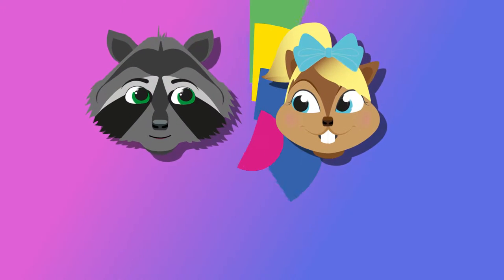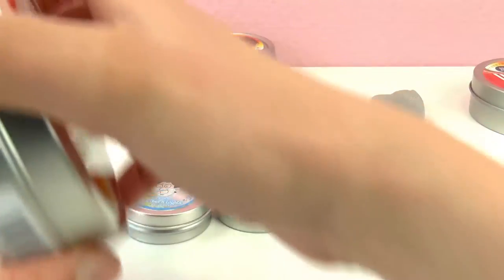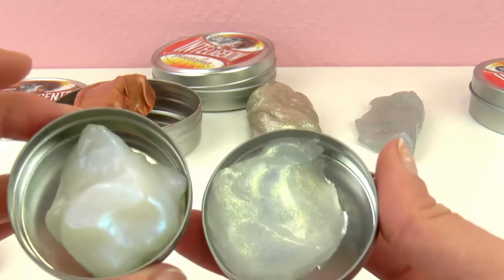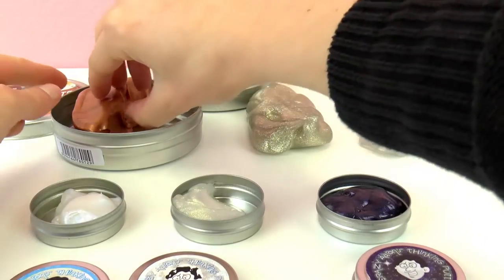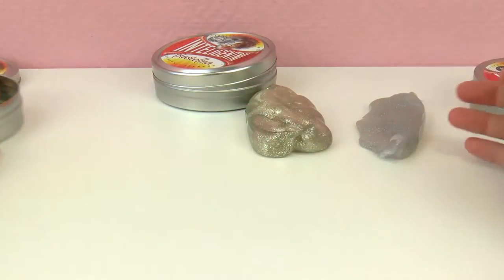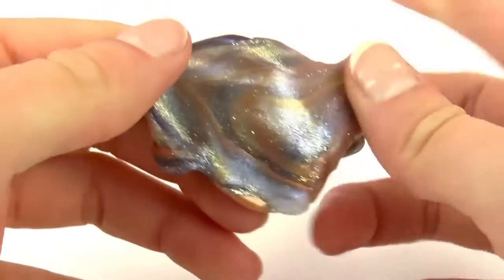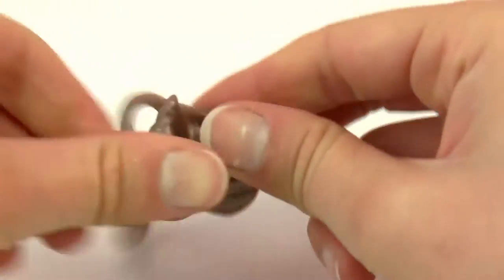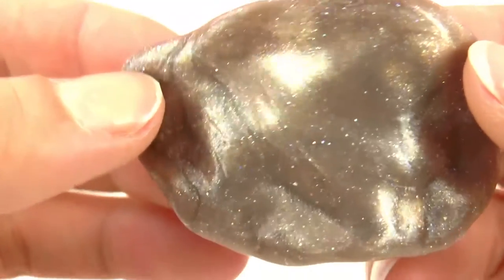THE PRETTIEST CLAY EVER | Shiny, Glittery Clay | 6 Different Clays Together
Have fun!